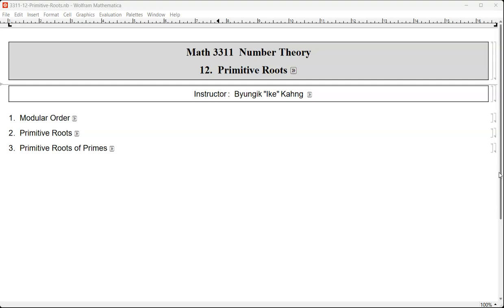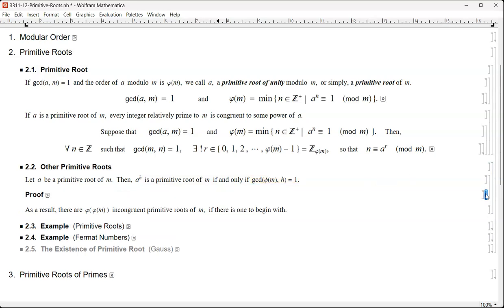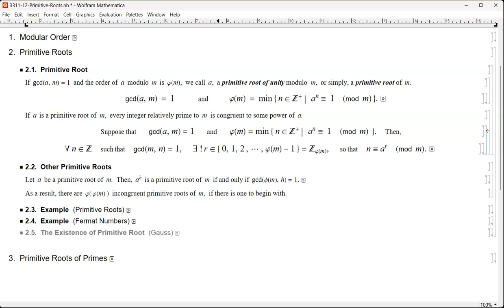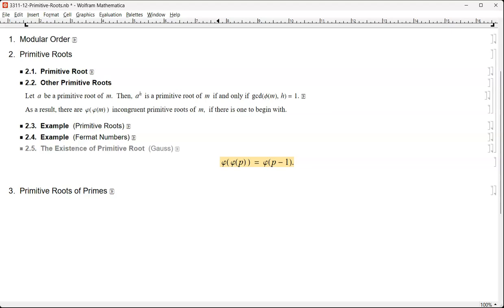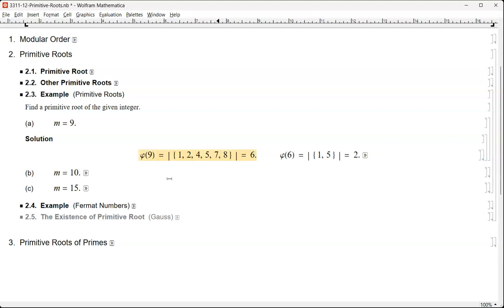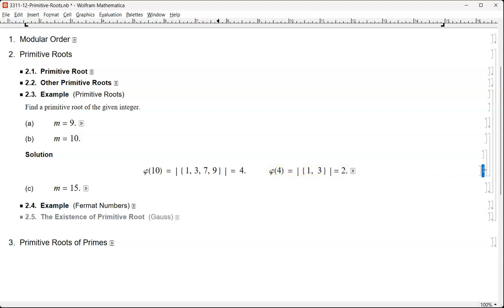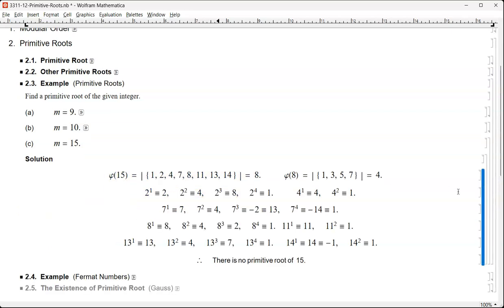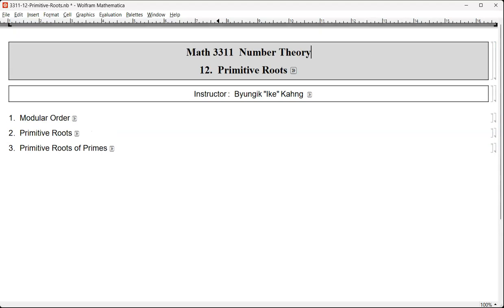3311-12-2B Primitive Roots 2